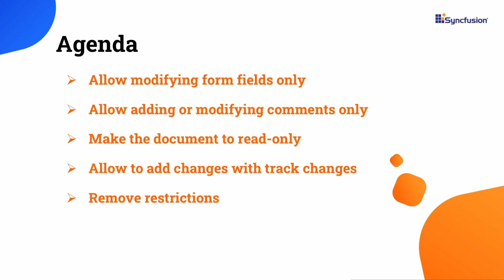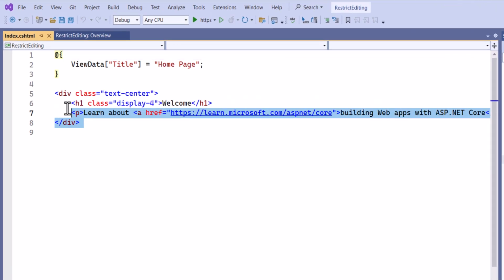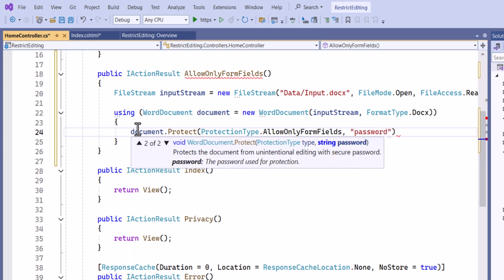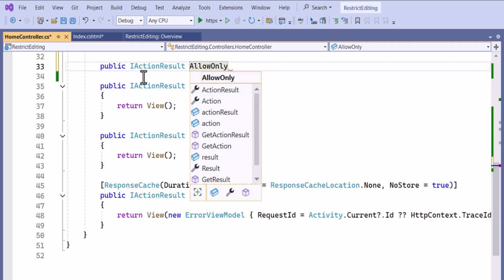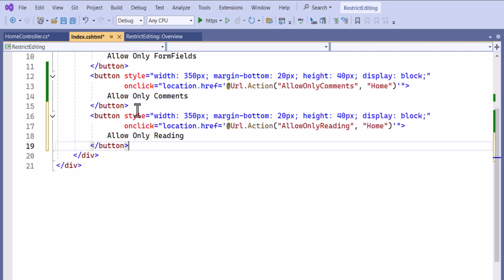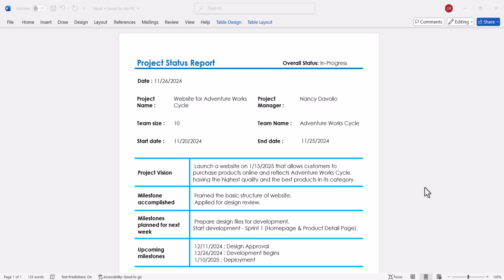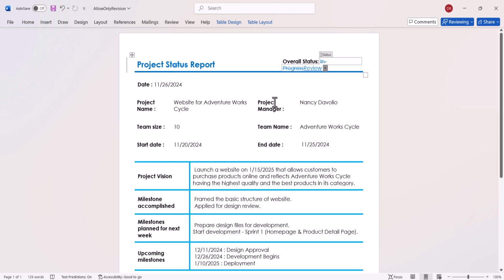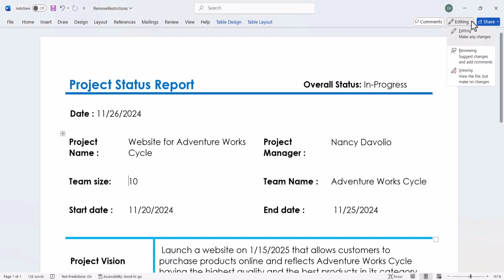How to Restrict Editing in Word Documents Using the .NET Word Library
Learn how to restrict editing in word documents using the Syncfusion .NET Word library. This includes allowing edits to form fields only, adding or modifying comments, making the document read-only, allowing edits with track changes and revisions, and removing restrictions to make the document fully editable.

The .NET Core Word Framework is a high-performance and feature-rich framework that performs advanced Word document processing operations faster without Microsoft Office or interop dependencies. This framework offers a Word creation and editing library that allows you to create, read, and edit Word documents programmatically in .NET Core application. Its powerful conversion APIs make it easy to convert Word documents to PDF, HTML, RTF, and ODT formats. It also offers advanced editor components to view, edit, and print Word documents in your applications.

Syncfusion’s Word Library provides comprehensive APIs to find and replace text in a Word document with any desired text, image, hyperlink, paragraph, table, part of a document, or entire document. It provides options to find text by matching case and whole words. You can see each occurrence one by one or all the occurrences of a text at once in a document.

The .NET Core Word Framework by Syncfusion is a high-performance and feature-rich library designed for advanced Word document processing. It allows you to create, read, and edit Word documents programmatically in .NET Core applications.

This framework offers powerful conversion APIs to convert Word documents to various formats such as PDF, HTML, RTF, and ODT. It also includes advanced editor components to view, edit, and print Word documents seamlessly within your applications.

Key features include the ability to create and edit Word documents with text, formatting, images, shapes, tables, and more. You can generate reports like invoices and payrolls quickly by performing mail merges without Microsoft Office dependencies. Additionally, it allows you to convert Word documents to PDF, HTML, RTF, ODT, and other formats, protect documents with passwords and restrict editing, perform advanced find and replace operations within documents, and split documents into multiple parts or merge multiple documents into one. The framework is optimized for server environments, ensuring low memory usage and high speed.

Watch this video to learn how to create Word documents with the Syncfusion .NET Word Library

If you need a trial license key, start your Word library trial under your Syncfusion account. Then, you can obtain your trial license key from the downloads page.

BOOKMARK DETAILS
[00:00] .NET Word Library - Introduction
[00:40] Allow modifying form fields only
[02:42] Allow adding or modifying comments only
[03:41] Make the document to read-only
[04:38] Allow to add changes with track changes
[05:48] Remove restrictions